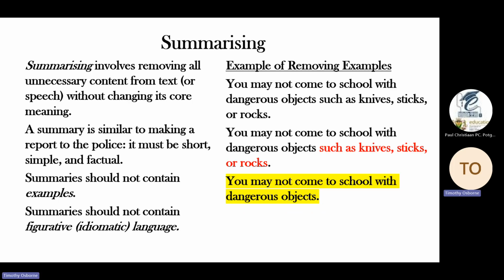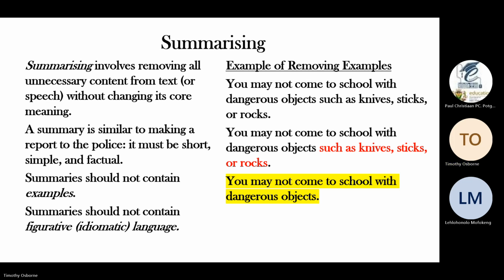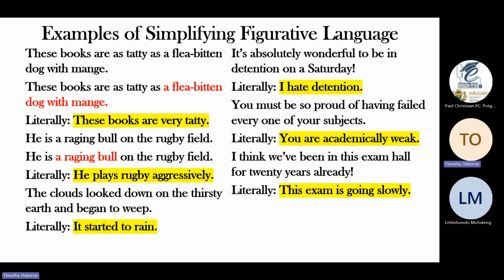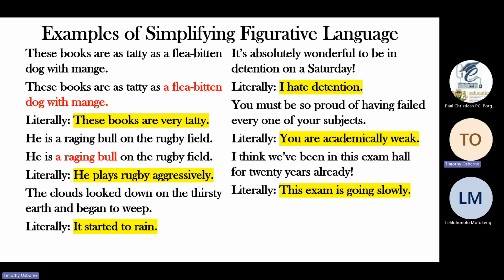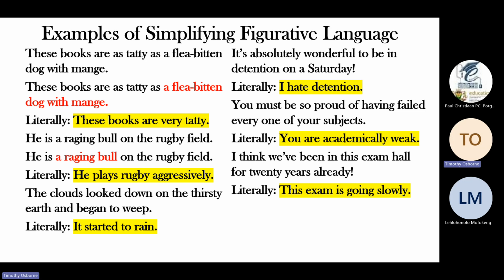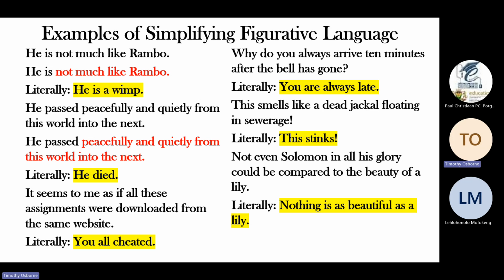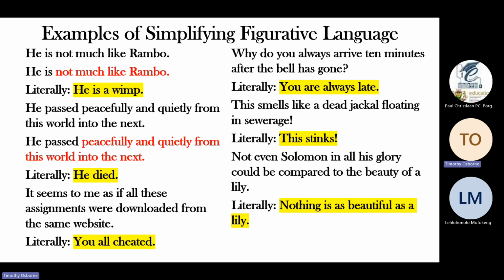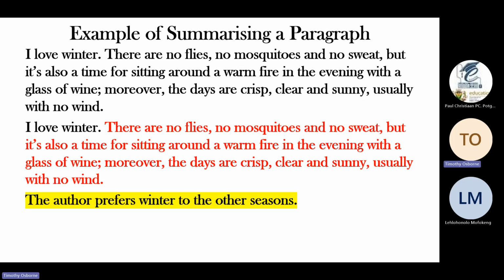Gr 9 Lesson 38 20241029 Eng Summary